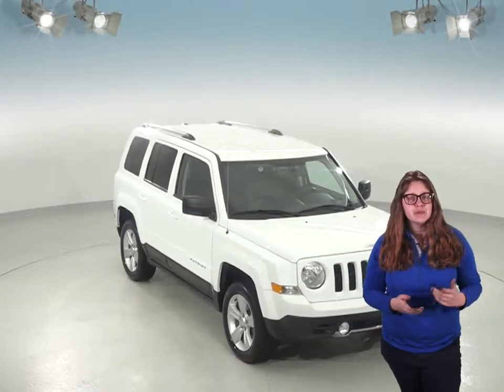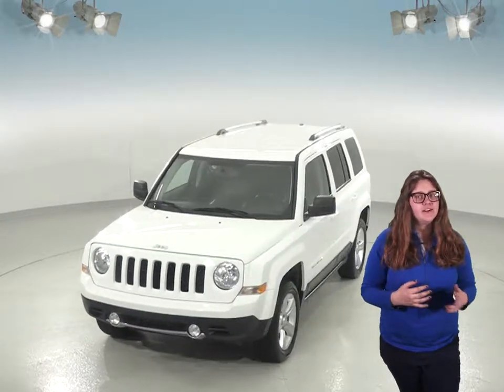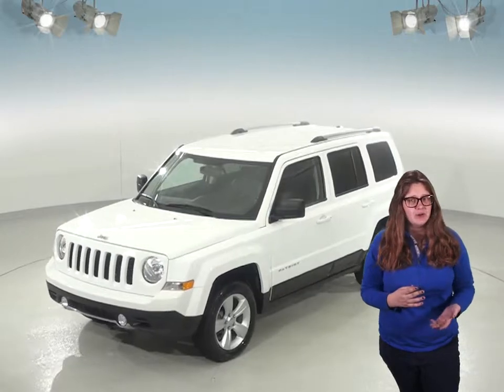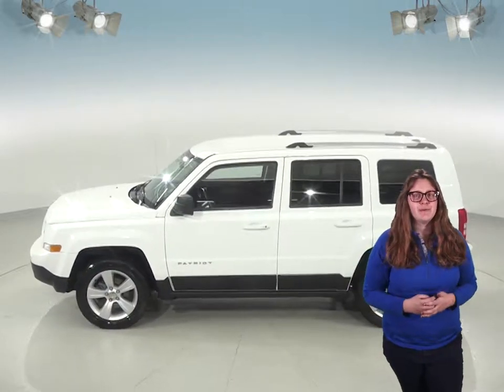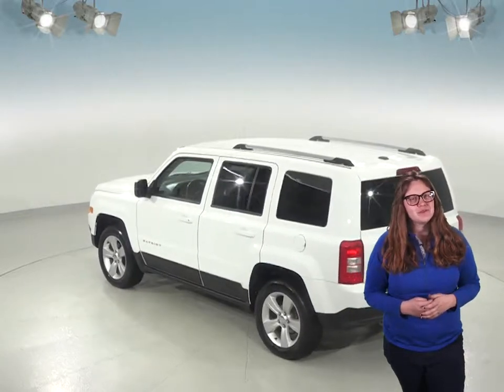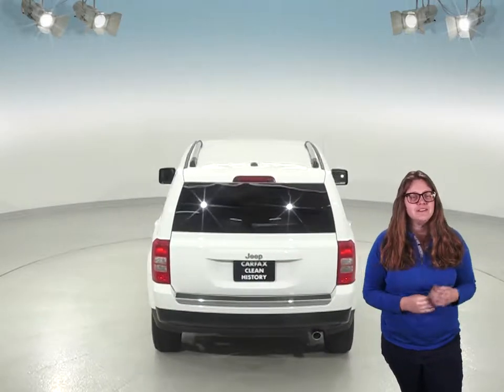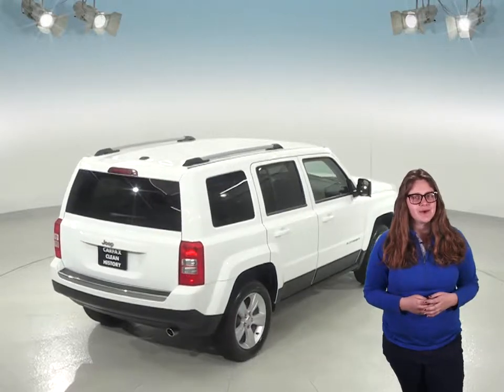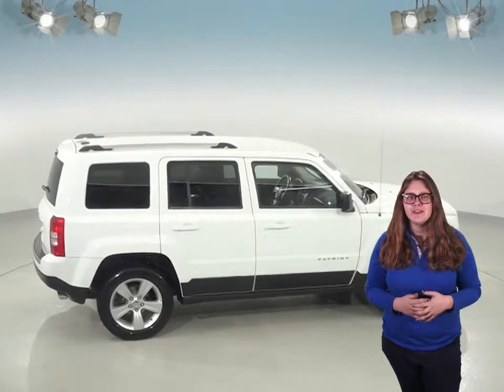Used, 2014, Jeep Patriot, Limited, 4WD, White, Test Drive, Review, For Sale - G95644NC